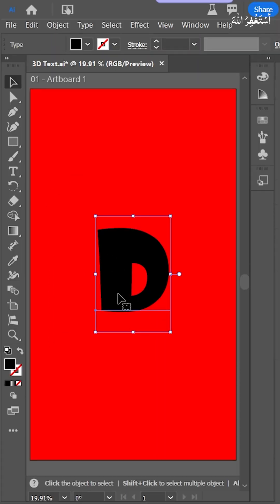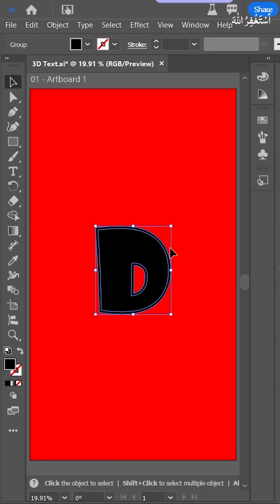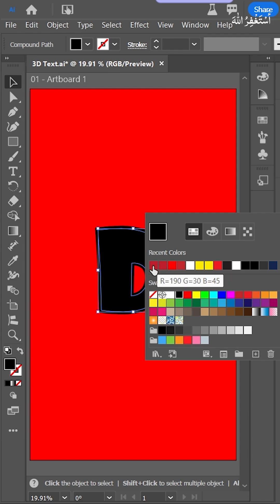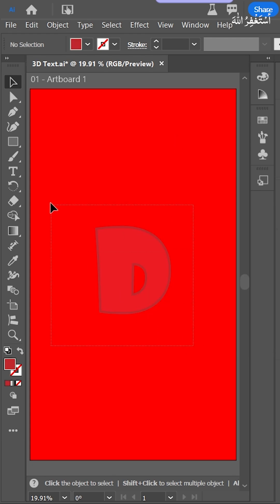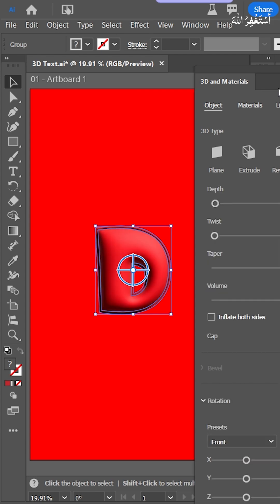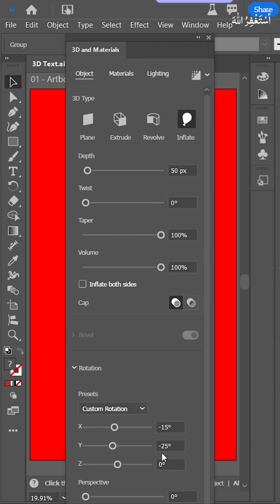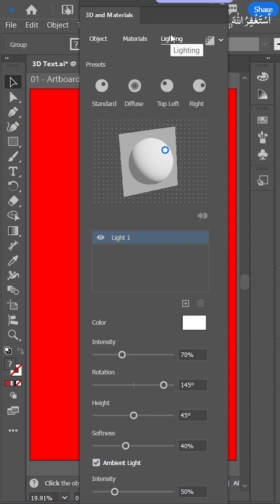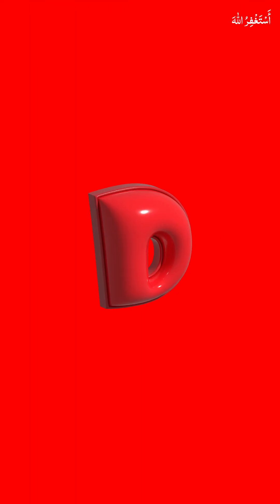How to Create 3D Text in Illustrator - 3D Text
Welcome to Design Tutorial Studio, How to Create 3D Text in Illustrator - 3D Text. Learn how to create 3D Text in Adobe Illustrator step-by-step! In this graphic design tutorial, we’ll show you professional tips and tricks to design eye-catching 3D typography that pops off the screen. Whether you’re a beginner or an experienced designer, this tutorial will help you take your Illustrator skills to the next level.

📚 In this video, you’ll learn:

How to create 3D Text in Illustrator
Best settings for realistic 3D depth and lighting
How to make text 3D in illustrator